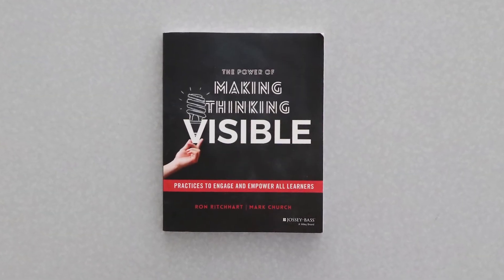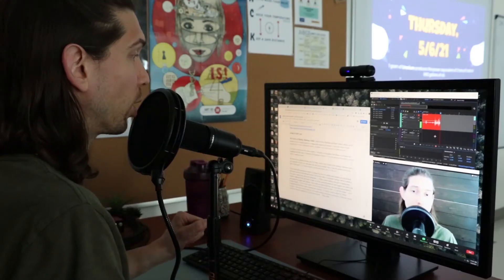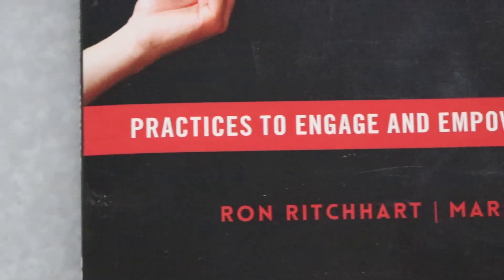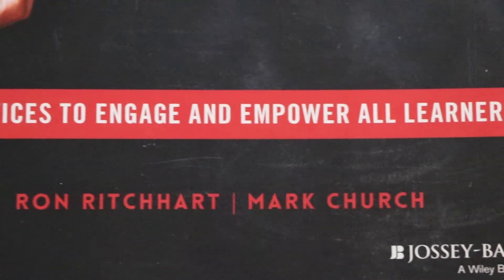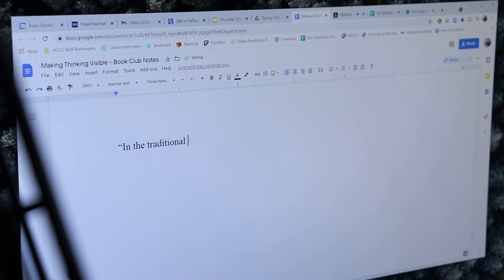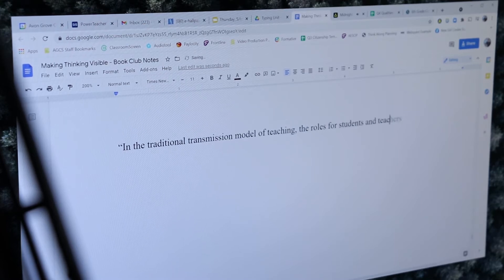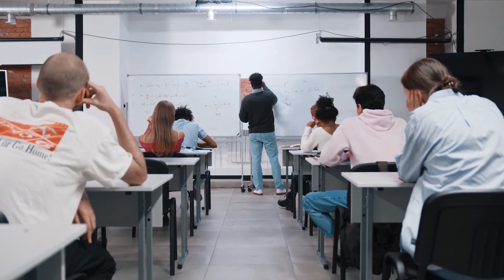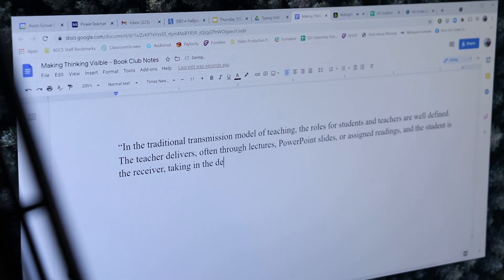The Power of Making Thinking Visible - Book Club Teaser Video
EDR347-02 Book Club Teaser Video.
The Power of Making Thinking Visible is written by Ron Ritchhart and Mark Church.